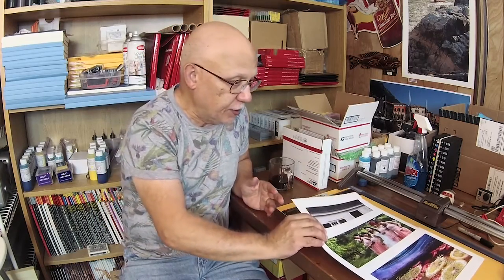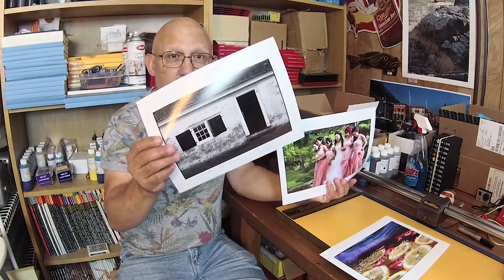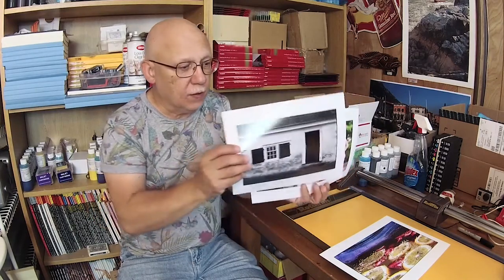#1 Basic Photo Printing Series The Ink Jet Printer!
In the first of hopefully many such training videos we will explore just how does a basic Inkjet printer able to create continuous tone images and some of the basic concepts for producing a Photo graphic Print with the most basic Driver Settings.